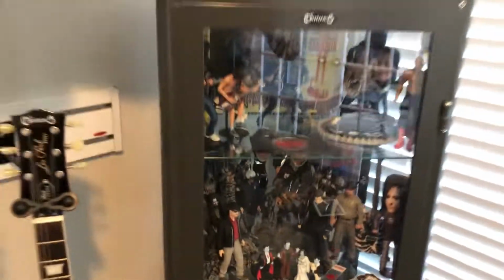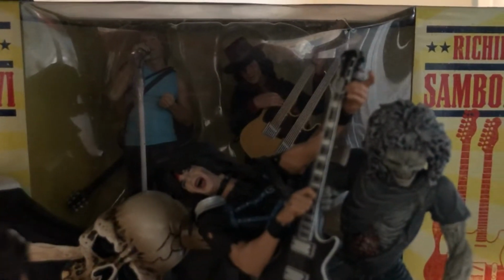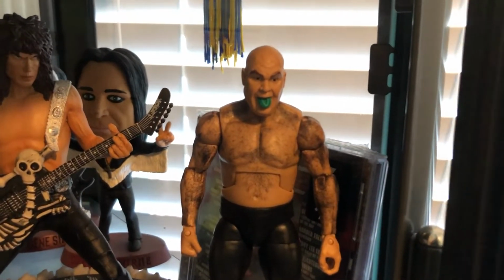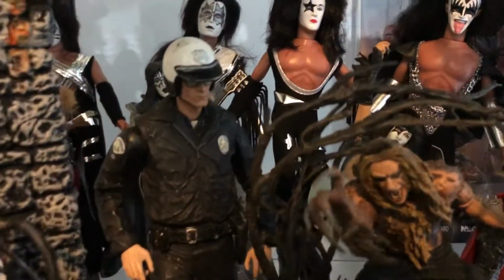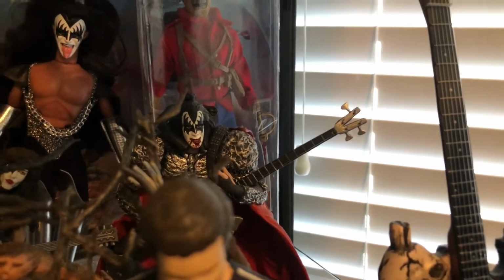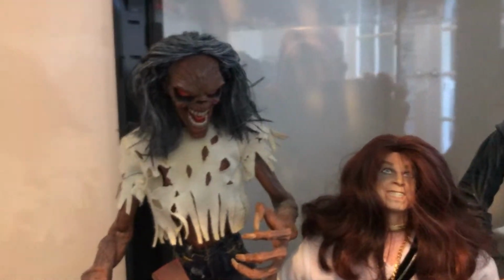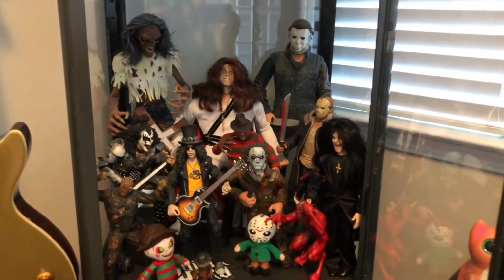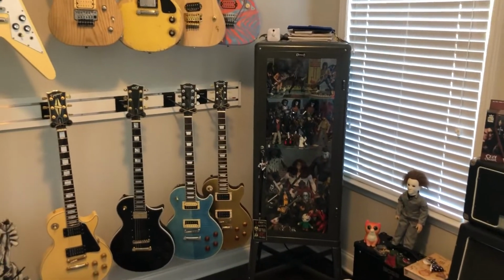Action Figure Collectables - Chief Hopper - Ozzy - George Lynch - Maiden - Freddy - Jason - Myers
Hey guys, here is a video of some of my collectable action figures, my wife Kelly just bought me a Chief Hopper Mcfarlane from Stranger Things collectable figure.